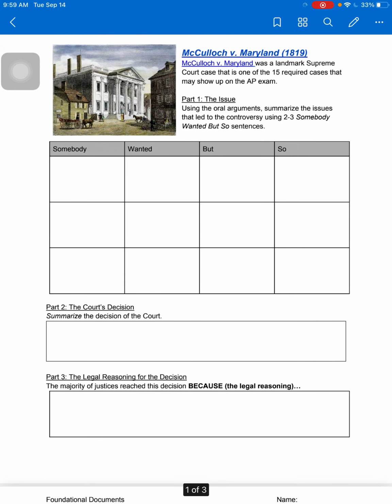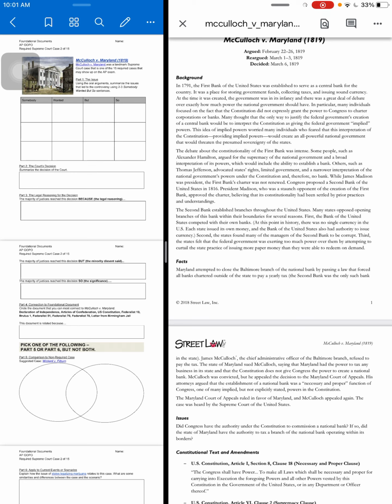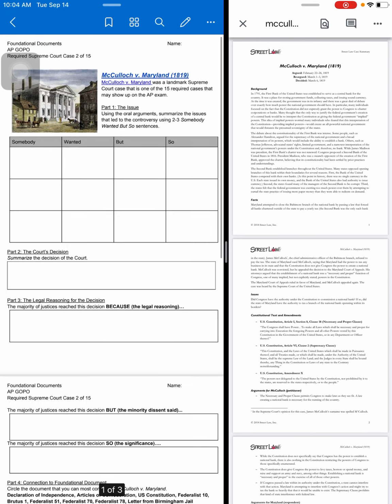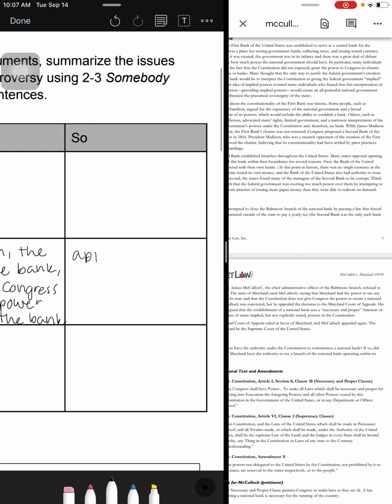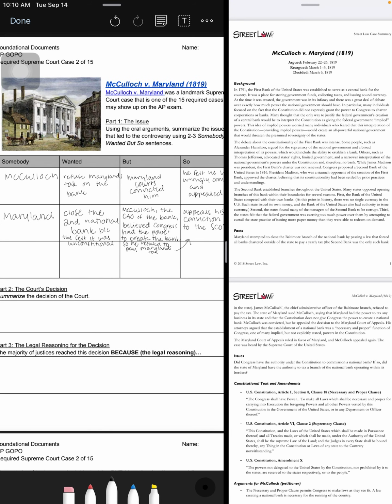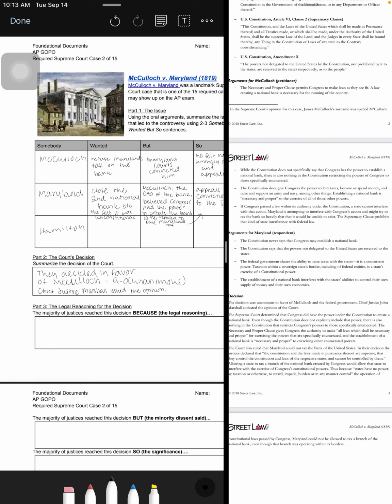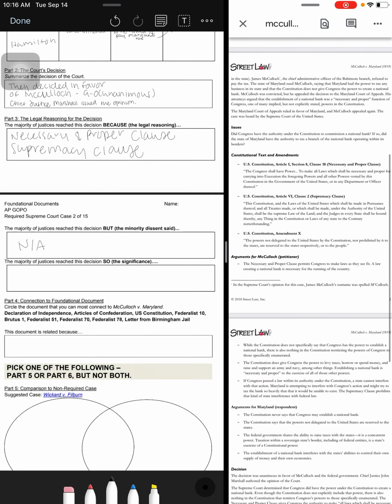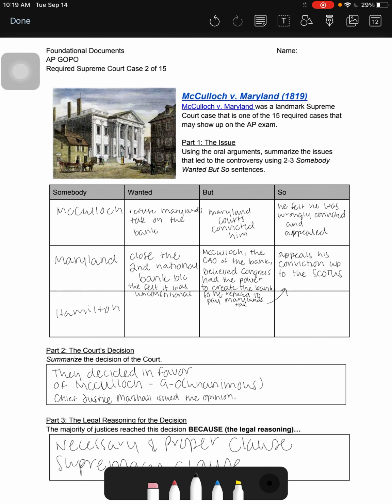AP Gov: McCulloch v Maryland SCOTUS Briefs